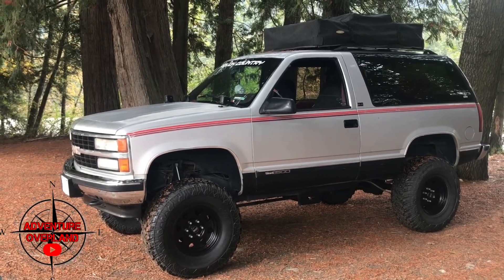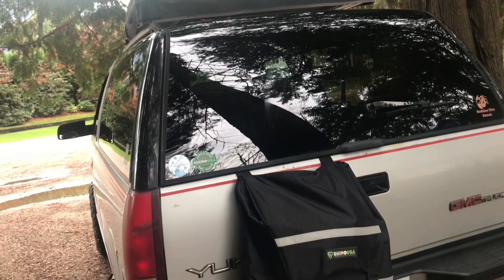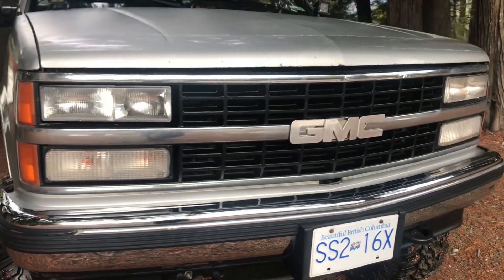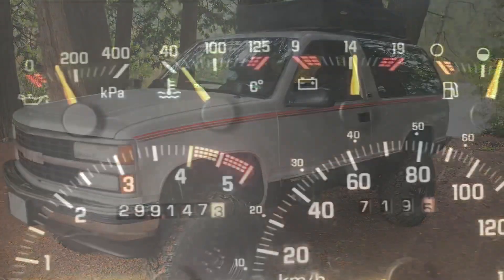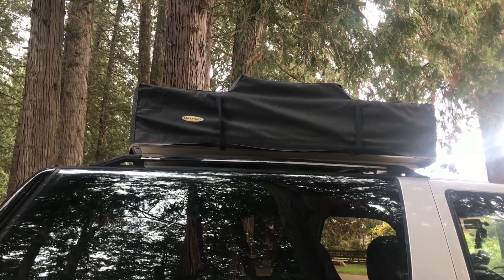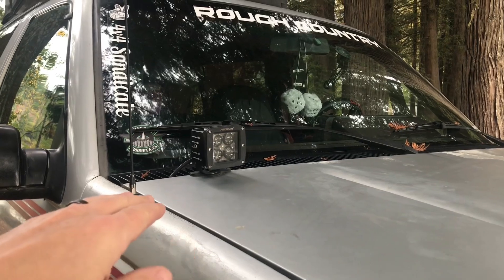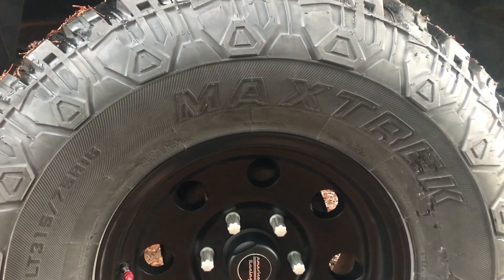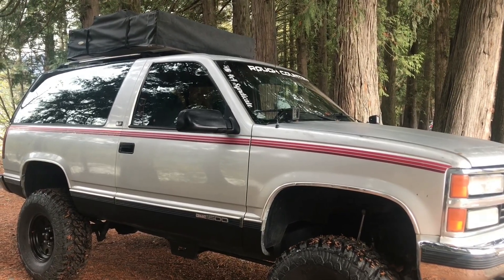Biggest Yukon On YouTube?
We thank you for taking the time to watch our video and appreciate all the positive support! If this is your first time checking out our channel we hope to earn your subscription today! If you enjoyed the video we would appreciate the help if you could share and like our video, it really helps our algorithm on YouTube. Take care everyone and stay safe.🏔

All of our videos are upload in HD! We encourage you to check your settings and change them accordingly if your system doesn’t do it automatically.

Editing program: In Shot
Edit and produced by: Adam Szakall
Camera gear 📸: IPhone 7 Plus, GoPro Hero 8, GoPro Hero 3, Rode Microphone🎙, DJI Osmo 3 Axis Gimbal, DJI Mavic Mini